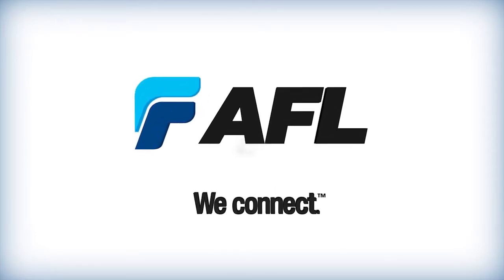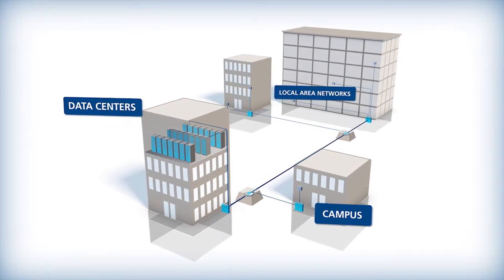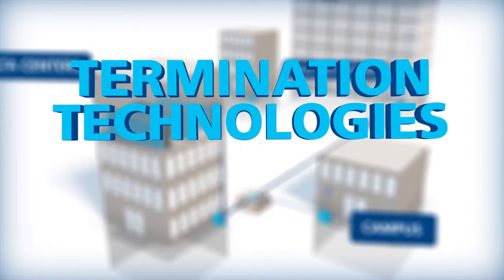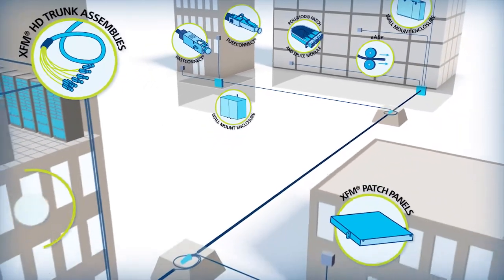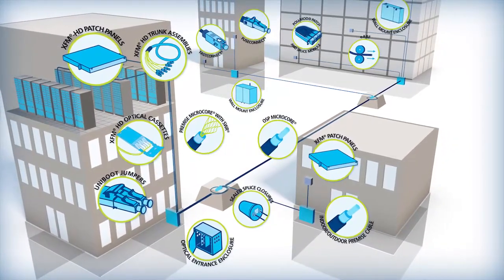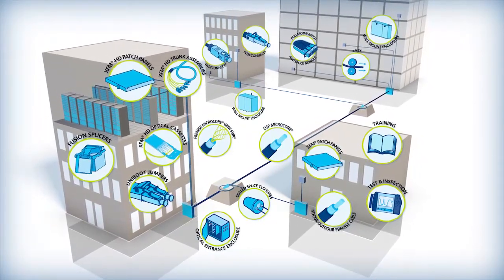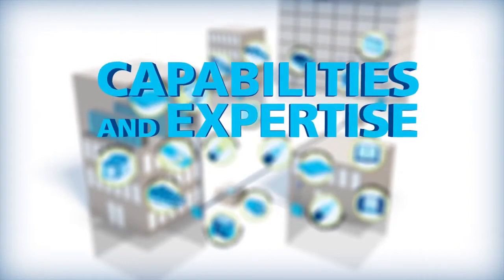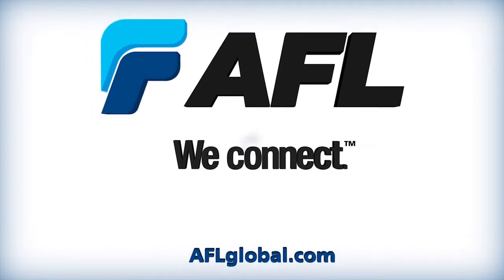Delivering end-to-end fiber optic solutions for enterprise networks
From Enterprise and Colocation Data Centers, to Campus Local Area Networks, to Wide Area Networks, we work closely with our customers to design, build, and manage successful AFL solutions.